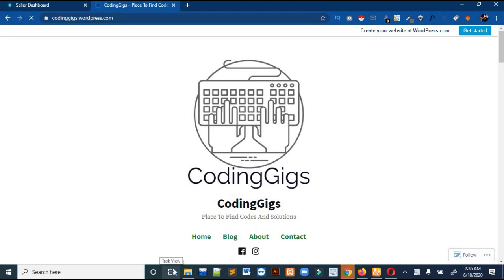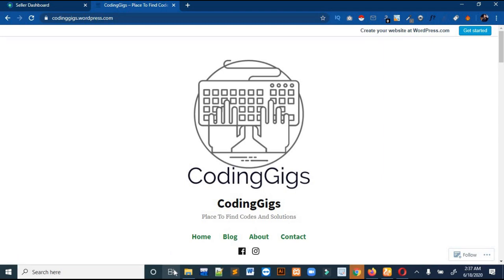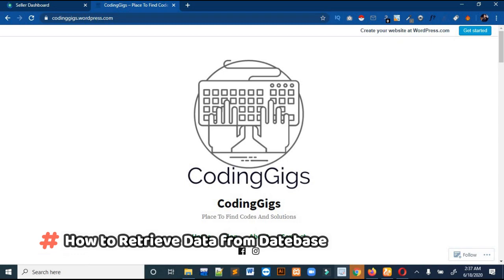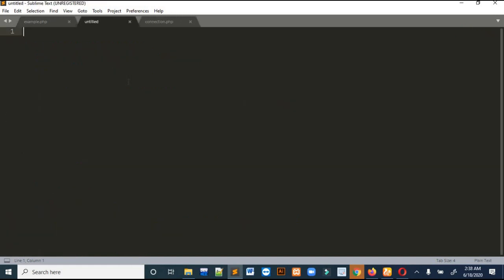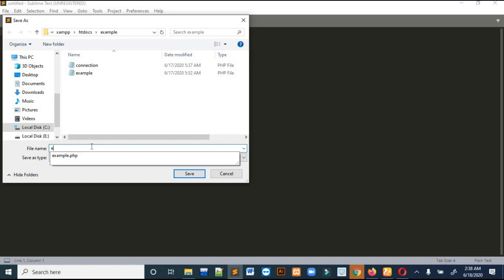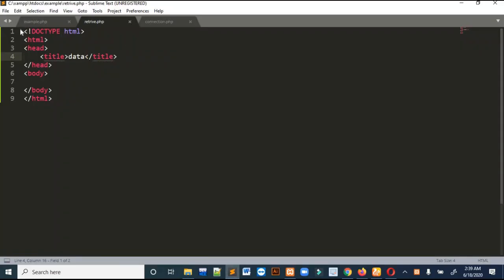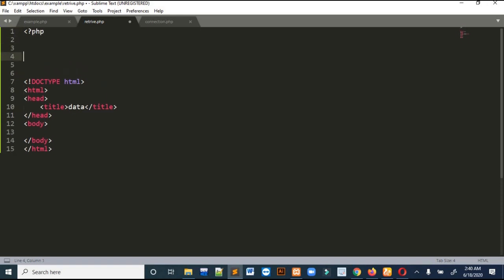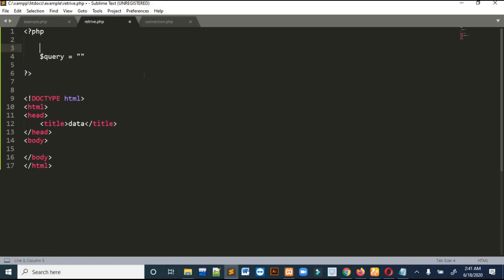How to fetch\show data from MySql database into HTML table using PHP |2020| Display data on website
hello Everyone,
    Welcome  on my chanel.
This video is about how to retrive data from database using php. If you want to see the source code you can check my website where everything is available.